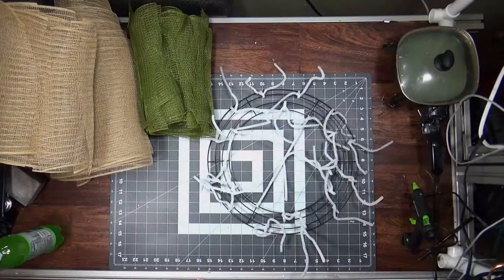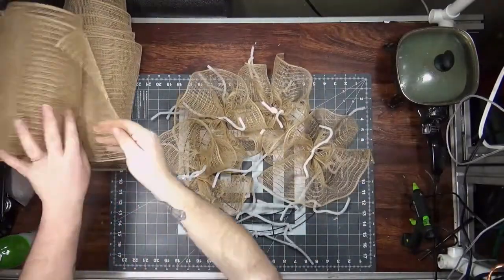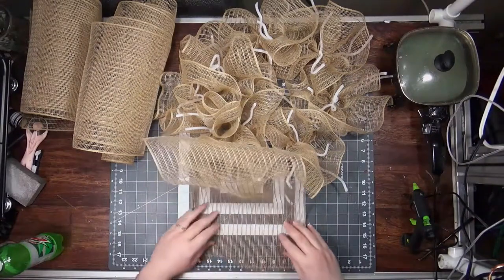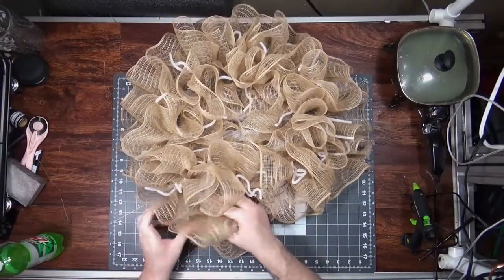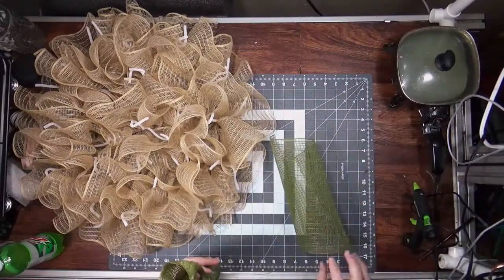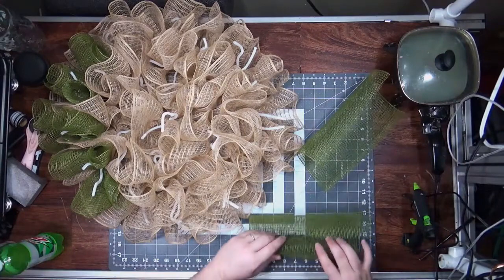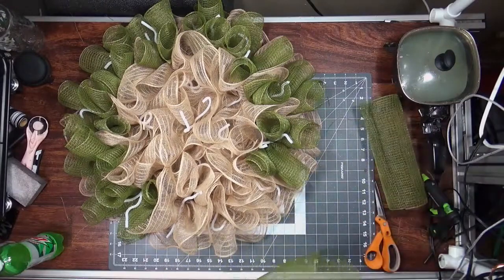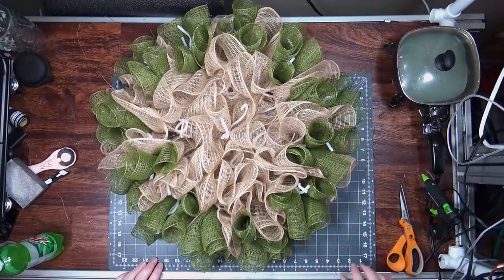How To Make A Ruffles And Curls Deco Mesh Wreath Base - Full Tutorial - Wreath Making DIY - Patreon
Amazon Wishlist